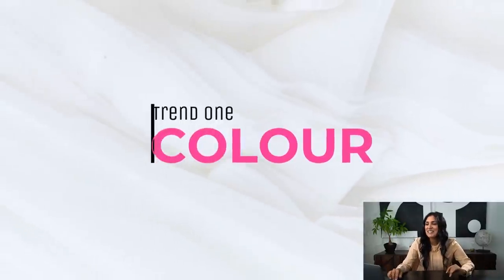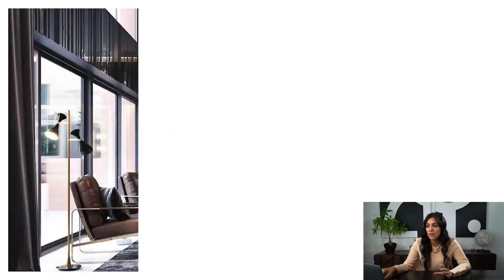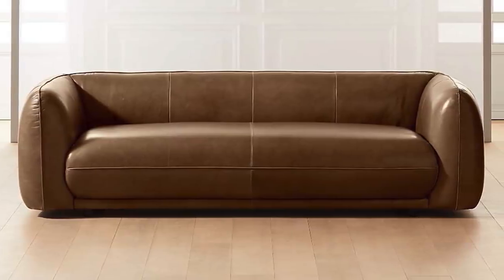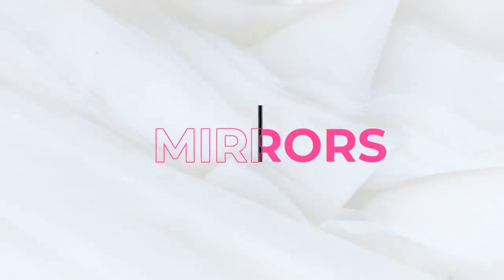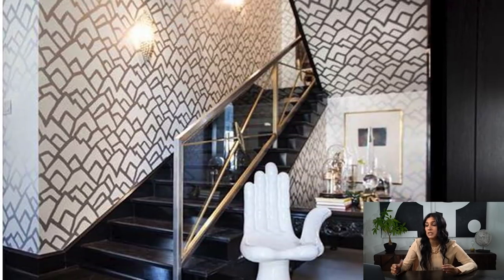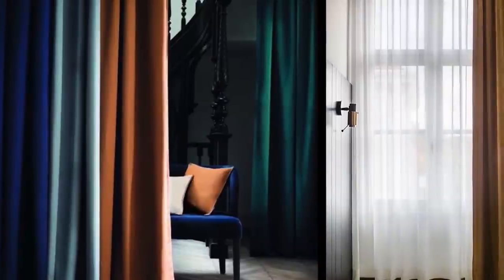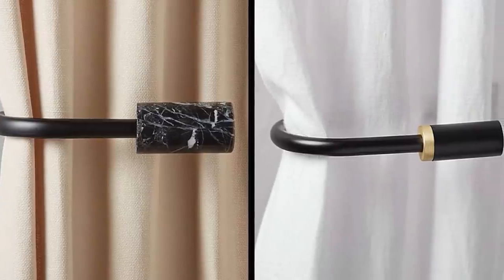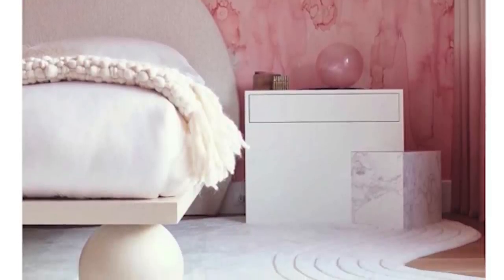Home Decor Ideas 2021 | 10 Tips and Trends for Interior Design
With 2021 around the corner, I wanted to look at the top interior design decor trends for 2021. I looked all around web for the latest trends and things I'm looking to do in my design projects. I've already used curve sofas and spheres in some designs but look out next year for many more!
TIMESTAMPS:
0:00 Intro
0:40 Colours
3:06 Curves
4:37 Oversized Sculptures
5:25 Oversized Mirrors
6:00 Curved Accessories
6:26 Modern Wallpapers
7:25 Artistic Rugs
8:30 Unique Drapery
10:20 Shaped Pillows
11:24 Spheres in Furniture
CREDITS:
Hosts: Iman Lalji
Editors: MK Media
Produced By: MK Media